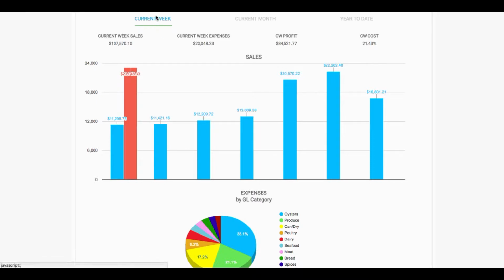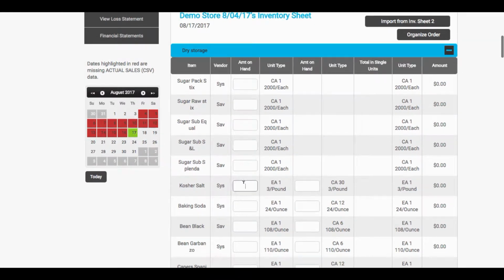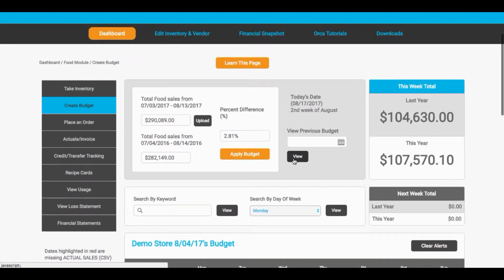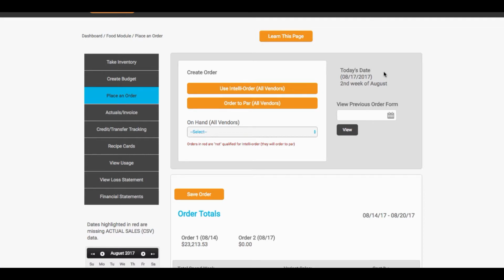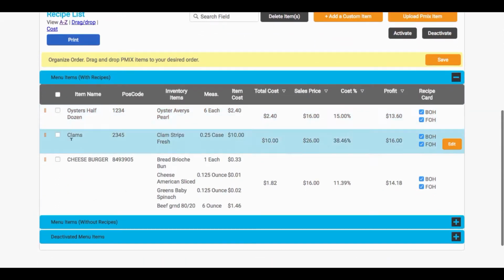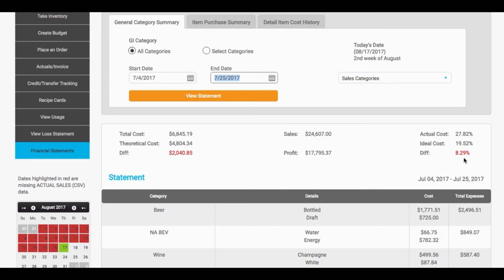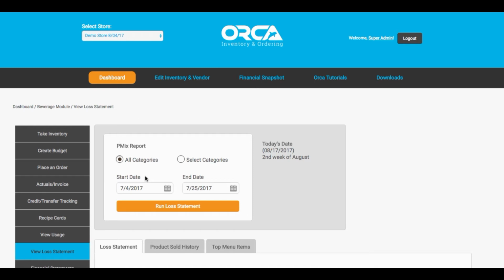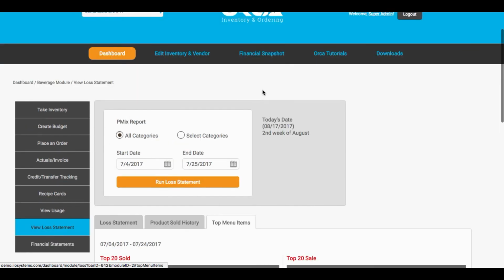Harbortouch POS Integration with Orca Inventory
Orca Inventory management integrated in Harbortouch Elite Hospitality POS